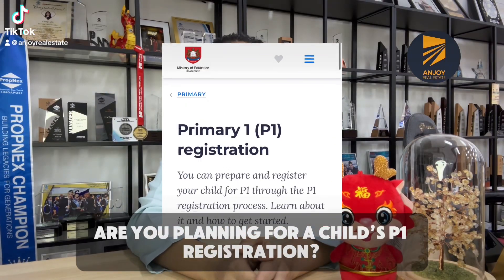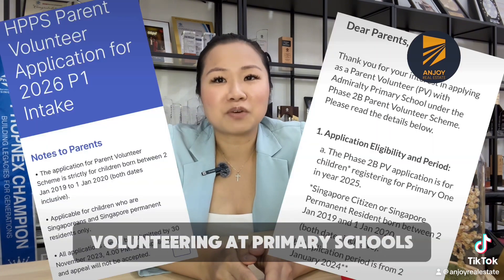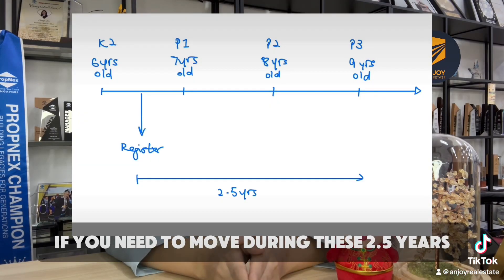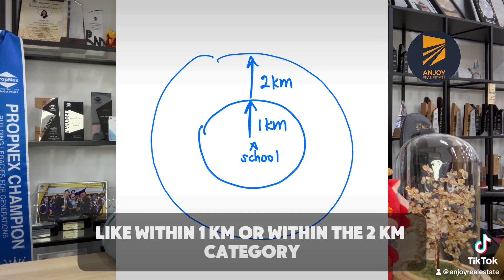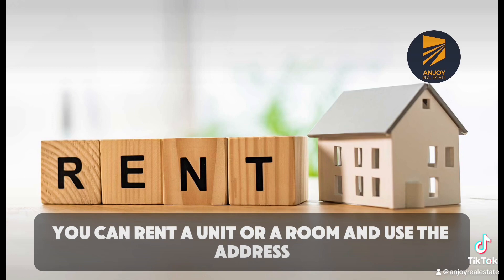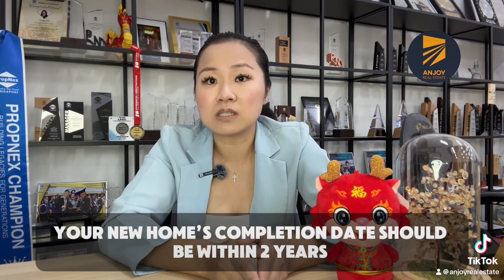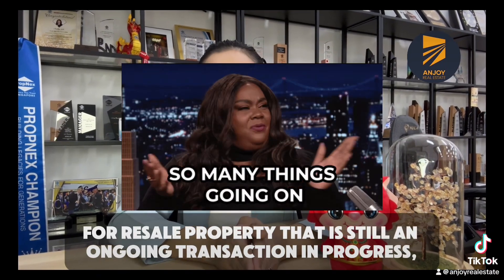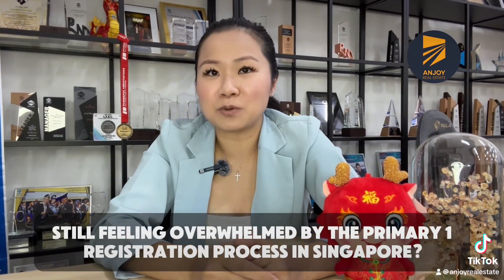Ultimate Guide to P1 Registration: Tips for Securing Your Child's Primary School Education!